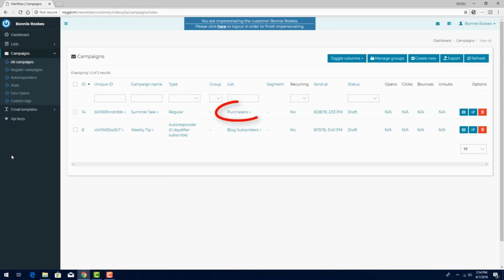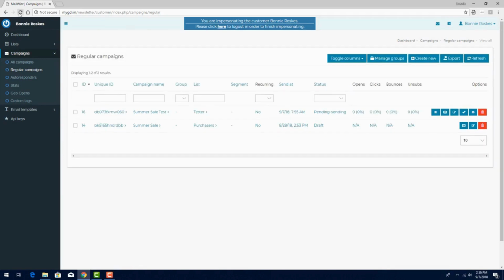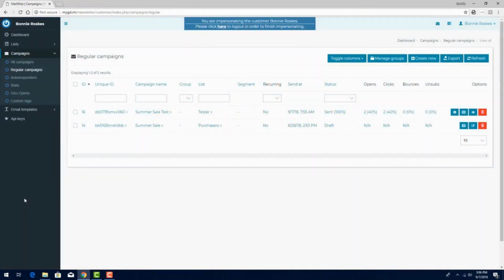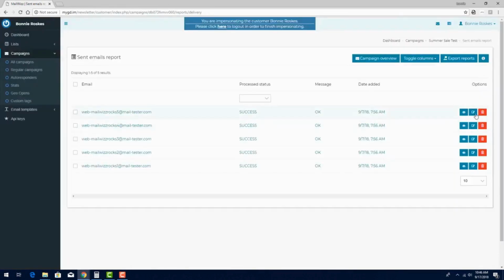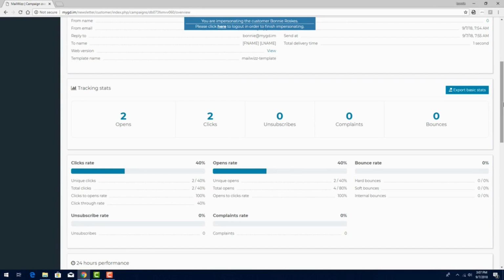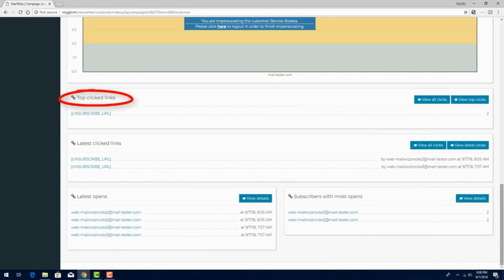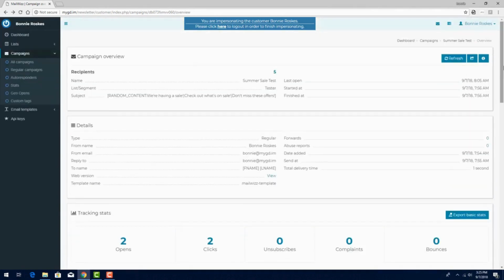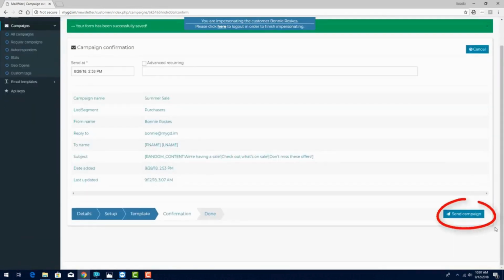Liberation Campaign - Sending Campaigns and Reading Stats